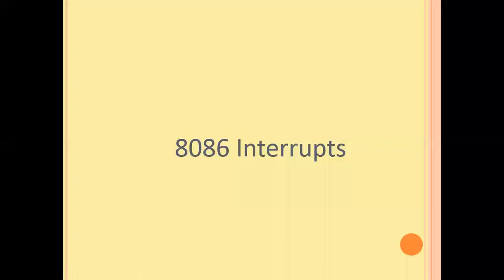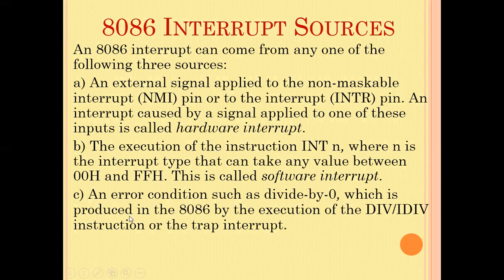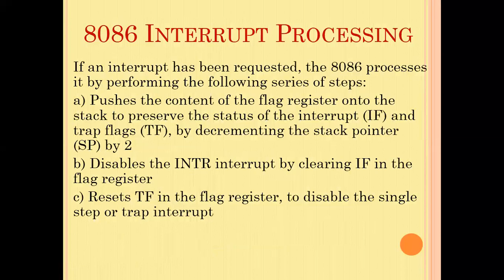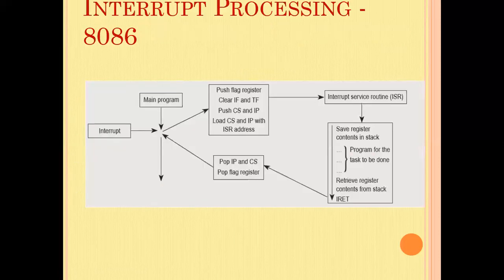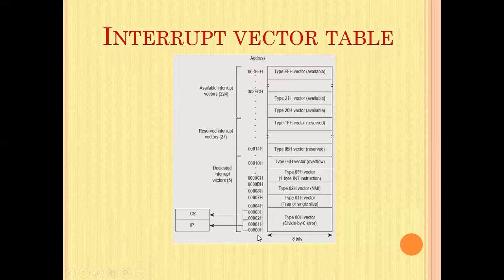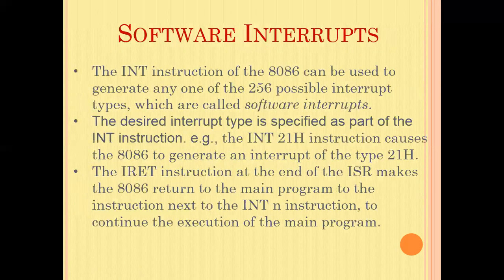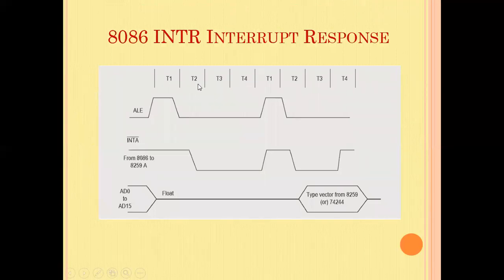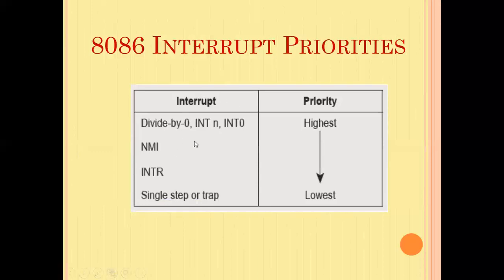1 Interrupt structure of 8086 and Interrupt Vector Table